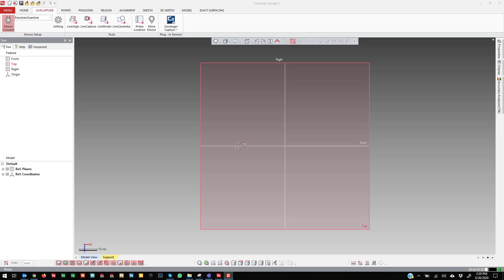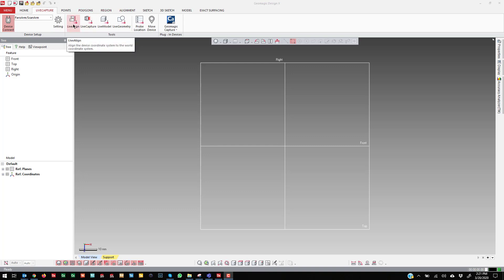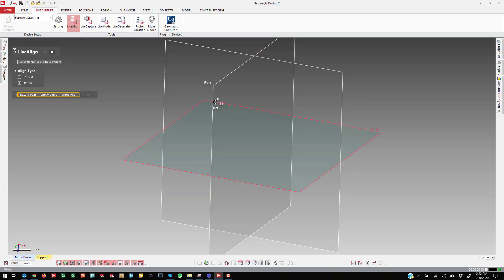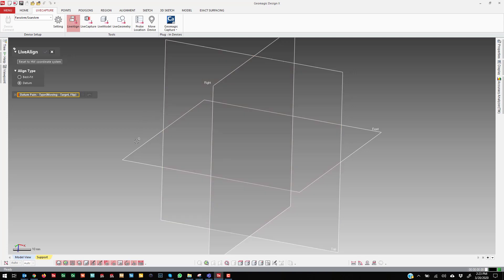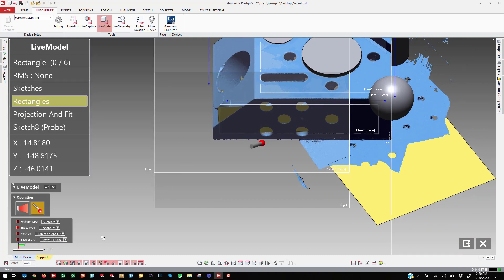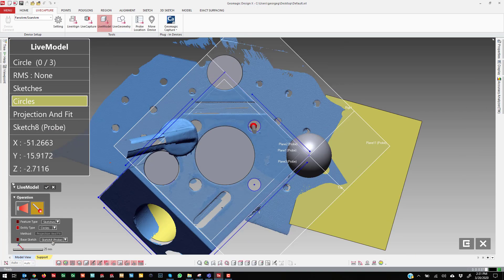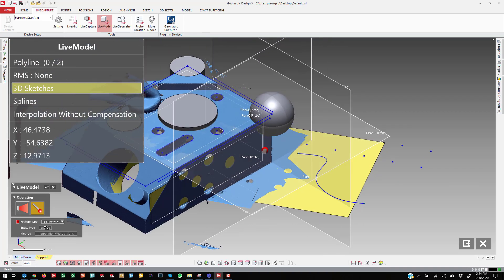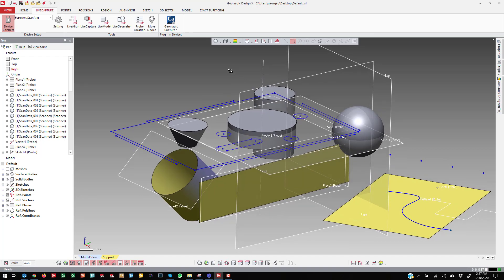Hard Probe Reverse Engineering in Geomagic Design X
instructional video on how to probe re in DX

DX, Design X, Essentials, DXE, reverse engineering, scan based design, laser scanner, white light scanner, blue light scanner, 2020, 3d modeling, 3d modeling from scan data, hard probe, probe RE, probe reverse engineering, 3d systems